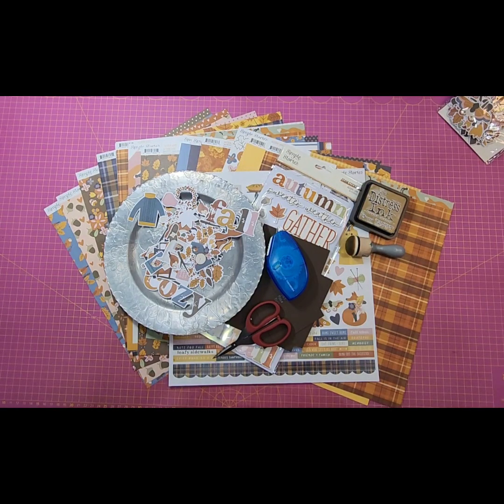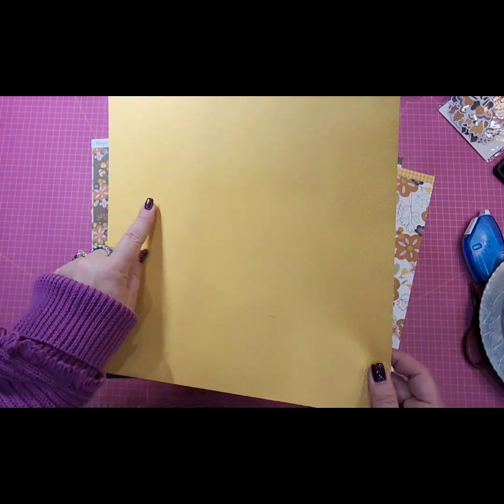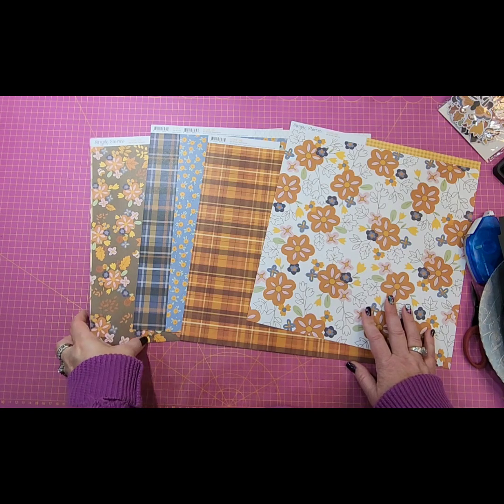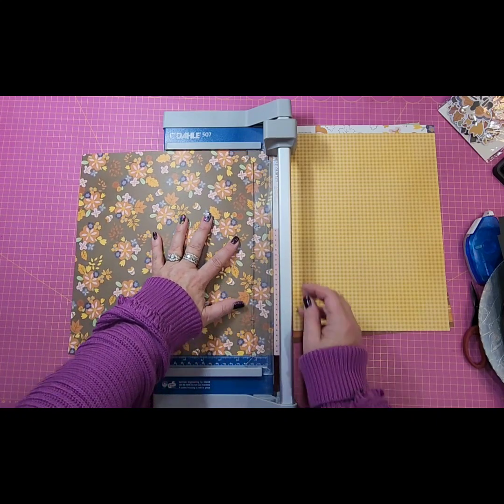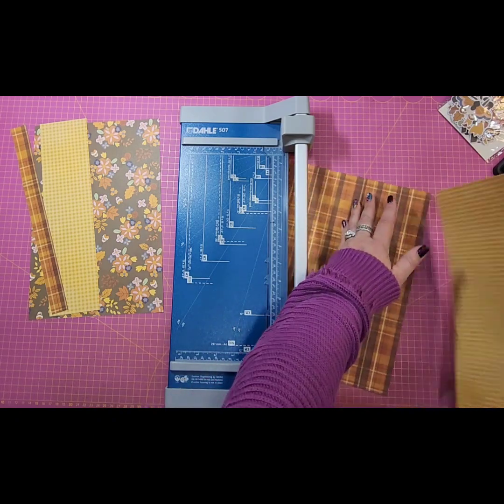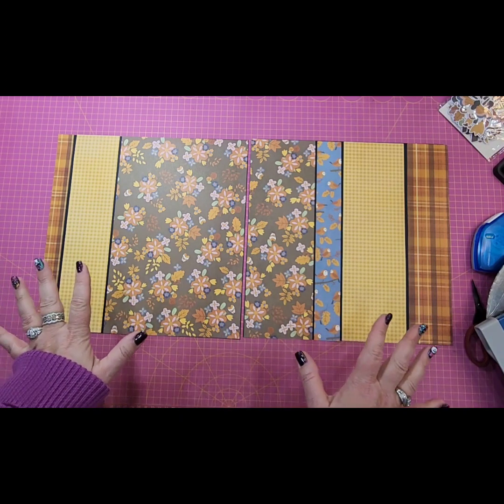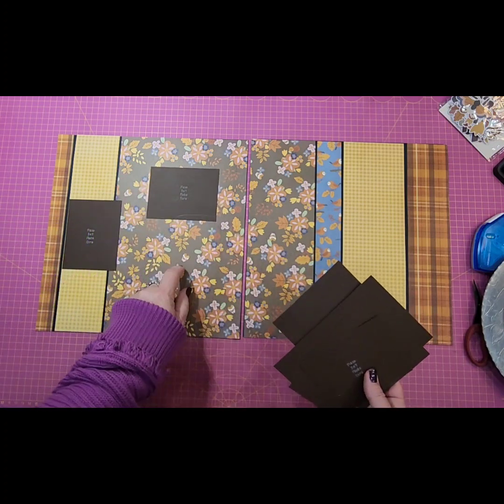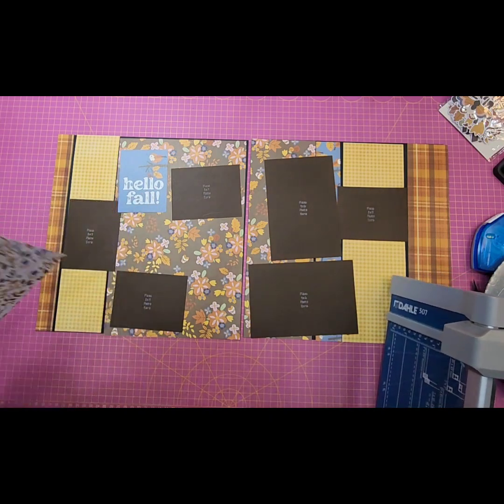Fall Scrapbook Layout/Scrappin Saturday Series/Process Video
Welcome to my Scrappin Saturday Series!  This week I brought you a 2 page layout featuring Simple Stories Acorn Lane Collection and it is perfect for documenting all your fall photos!  The beautiful golden yellows, blues and oranges capture the fall colors perfectly. This layout holds 6-3x4 and 2-4x6 photos.  All products used can be found on my website, links below😉.  You can find more design inspiration, tips & tricks on my private Facebook group Create with Christy, linked below as well.
Happy Scrappin'
Christy❤️

Acorn Lane:
Collection Kit:

Musician: Xuxiao